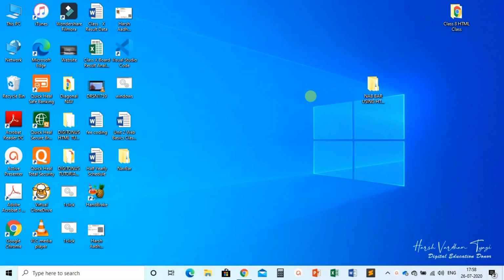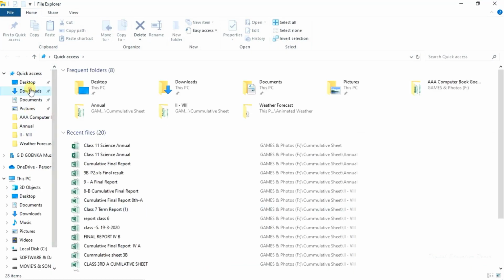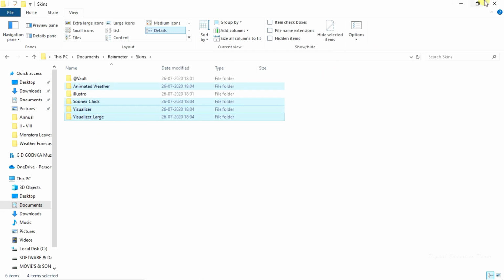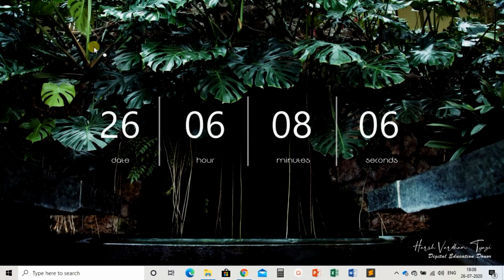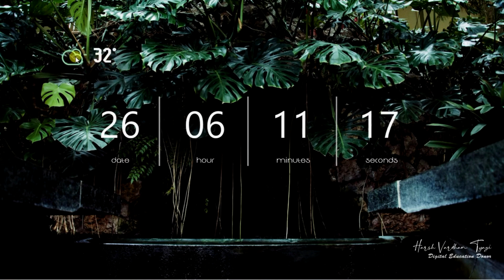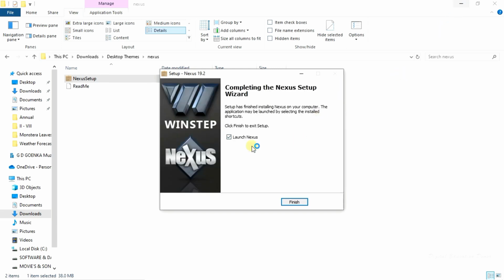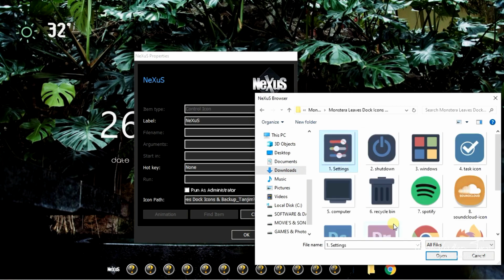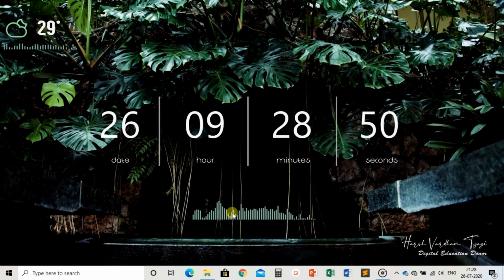CHANGE YOUR DESKTOP LOOK IN WINDOWS 10.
Tired of Same regular boring desktop?? Want to make your computer desktop alive and awesome?? Want to give your Desktop wow factor??

Try these software's and make your Desktop look very awesome and maximize its appearance beauty.

Song:
"Ek Ajnabee Haseena Se" from the movie Ajnabee (1974).

customize your windows 10 desktop look,
make windows look better gaming,
make windows look better windows 10,
desktop themes for windows 10,
windows 10 dock,
rainmeter windows 10 tutorial,
rainmeter windows 10 themes,
rainmeter dock,
best windows 10 customization,
give your desktop a new look today,
make windows look better anime,
how to make your desktop look cool windows 10,
customize windows 10 desktop rainmeter,